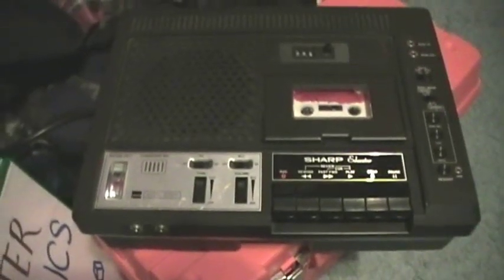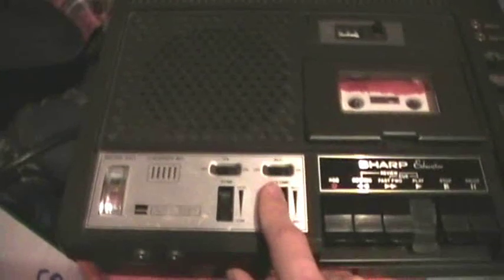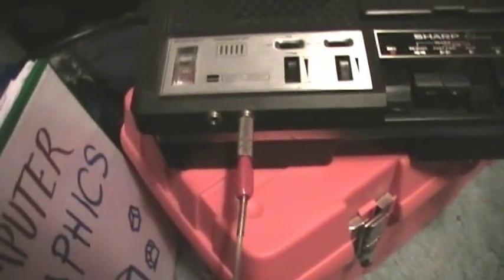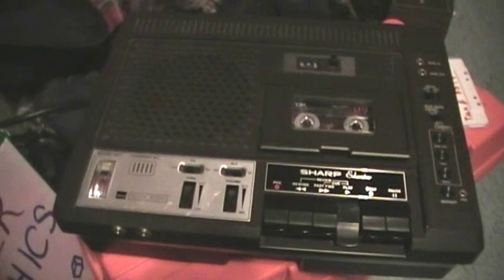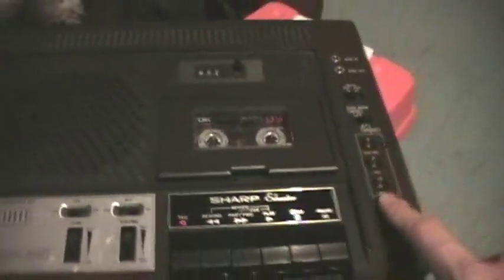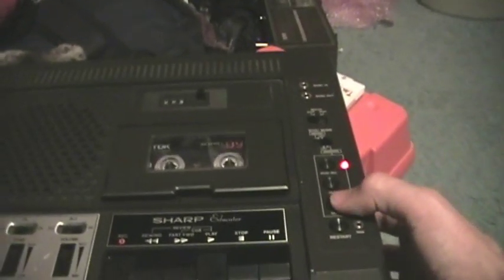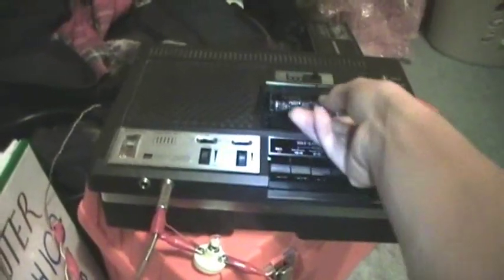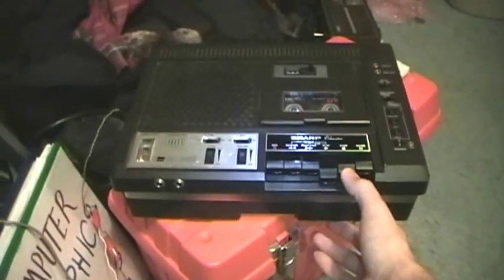Sharp Educator RD-670AV cassette recorder and slide-syncronizer.wmv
Th8s is the good videold. I am recording RHYTHM ROOM off KABF 88.3 as I type this.